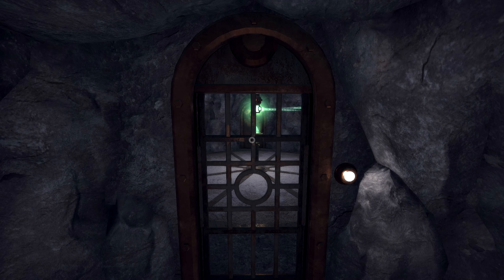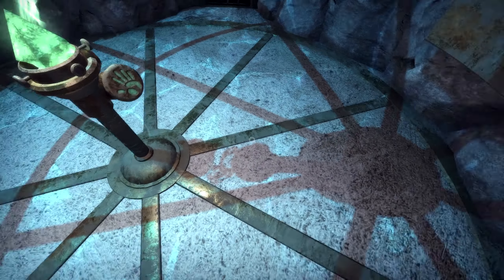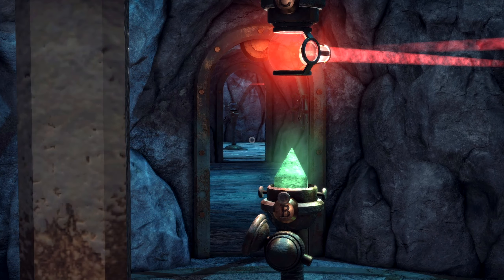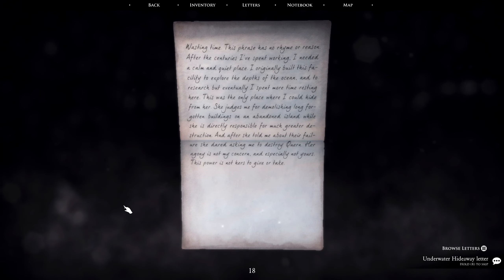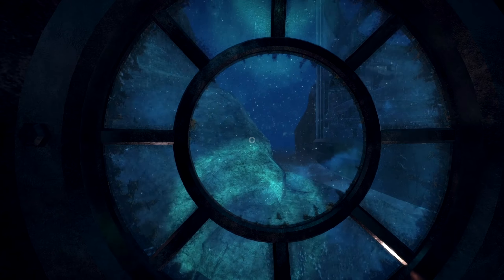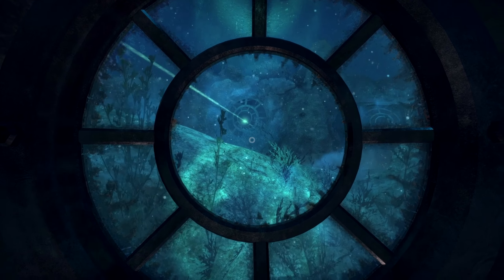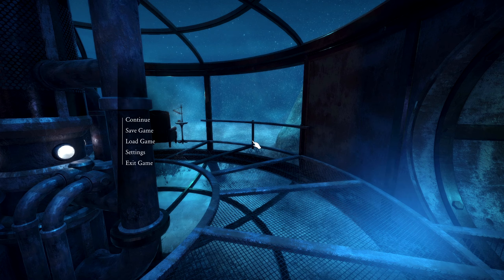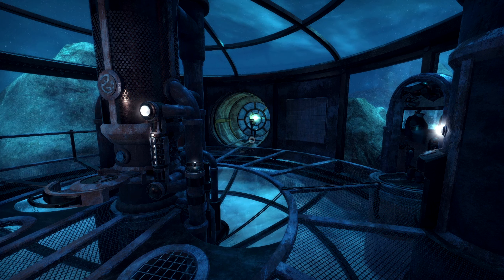[Let's Play] Quern - Undying Thoughts - Episode 20 "Underwater Laboratory"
Suddenly this feels like a whole different game.